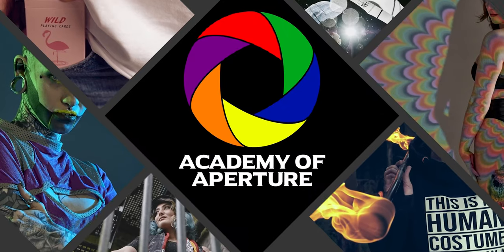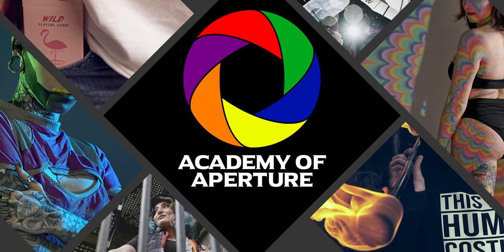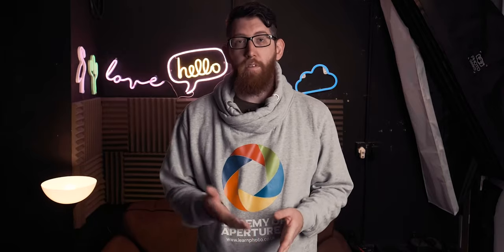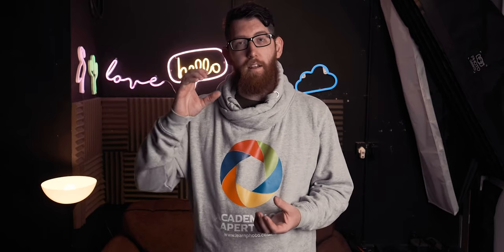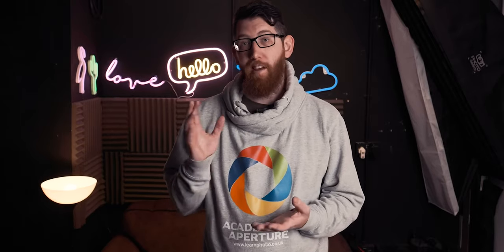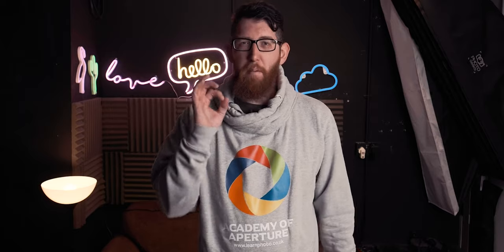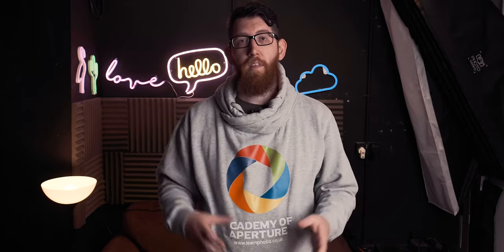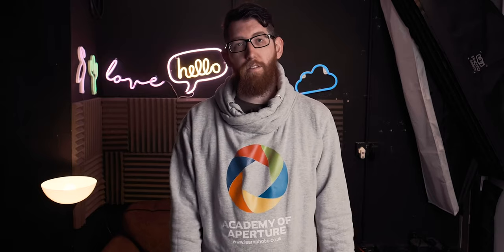Bokeh explained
Are you new to photography or looking to expand your knowledge on photography and everything that comes with it in terms of words, meanings and equipment? We have you sorted with that here at Academy Of Aperture and have created a video explaining Bokeh. This is a video taken from our 'Learn The Absolute Basics Of Photography' course.

00:00 - Intro
00:09 - What Is Bokeh?
00:30 - Japanese Translation
00:35 - Is Bokeh Good For My Photo?
00:50 - Bokeh Is The QUALITY Of The Blur
01:02 - Where Does Bokeh Come From?
01:05 - Use Old Lenses For Best Bokeh?
01:28 - Different Kinds Of Bokeh